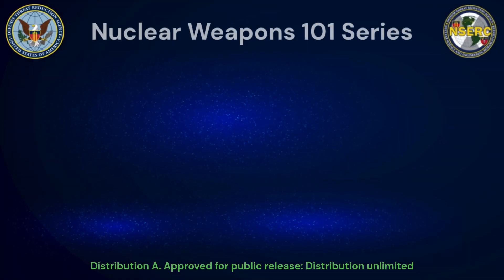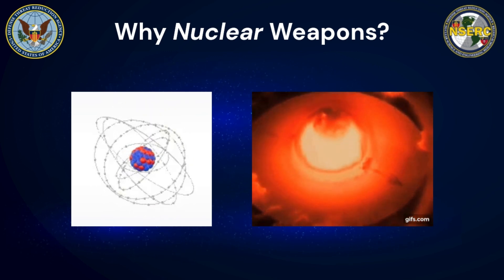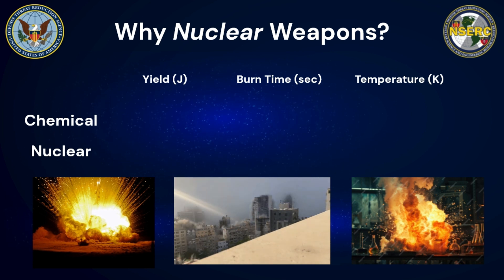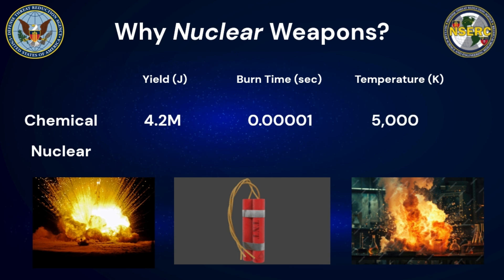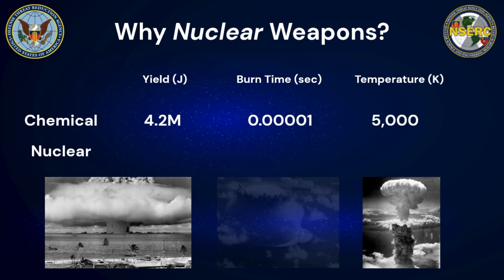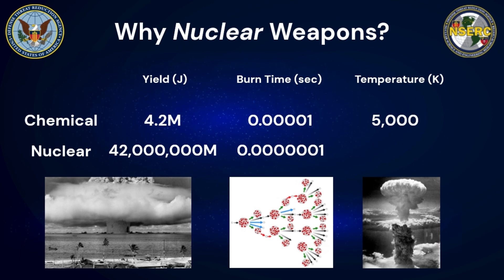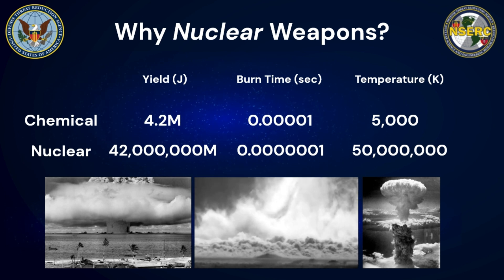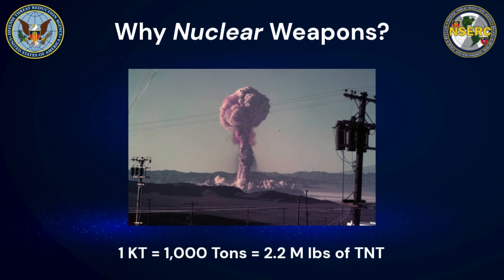Why Nuclear Weapons?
Part one of the Nuclear Weapons 101 Series.

Written, Narrated, and Produced by:

Andrew W. Decker
LTC, 52B
PhD
Director
Nuclear Science and Engineering Research Center (NSERC)
Nuclear Technologies Department
Research and Development Directorate
Defense Threat Reduction Agency